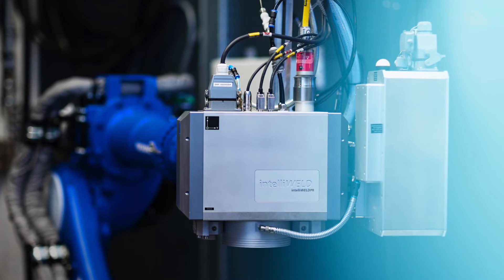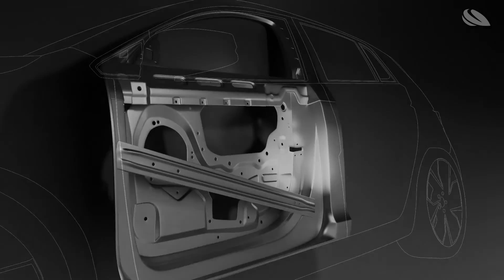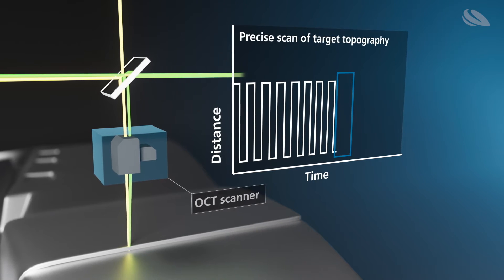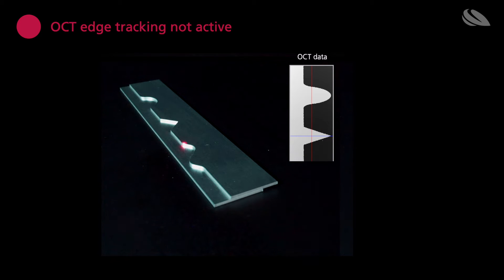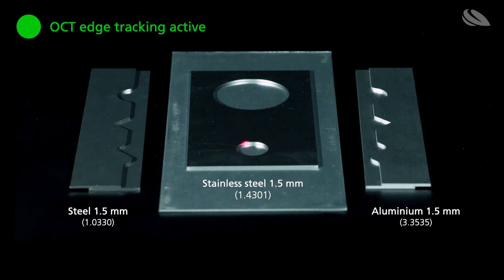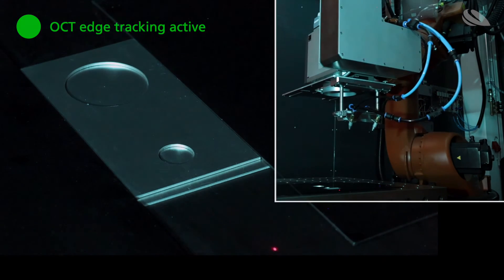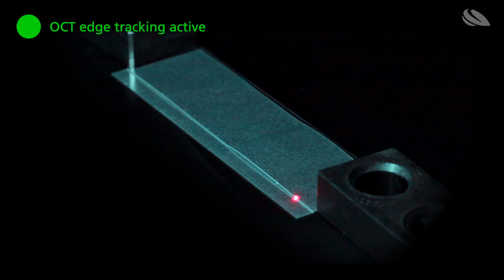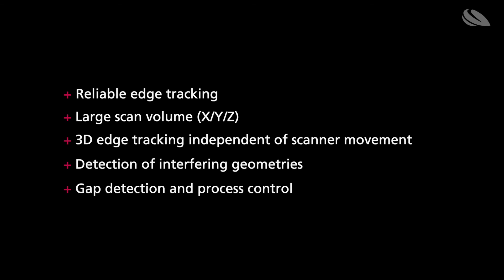Edge Tracking with OCT for Remote Laser Welding (Pre-Process)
The optical coherence tomography (OCT) is an optical measuring process suitable for supervising  laser welding processes. OCT monitoring permits a precise and dynamic control before, during, and after the welding process. More details on the technical setup of an OCT system are explained in the video.

OCT-based edge tracking makes it possible to guide the laser beam continuously with precision on the component. The component geometry and position are recorded and the position of the laser beam can be adjusted for a precise seam tracking in a few milliseconds immediately before the real laser welding process (Pre-Process).

Discover all benefits of the Blackbird OCT Seam Tracking solution in the video:
- Reliable edge tracking
- Large scan volume
- 3D edge tracking independent of scanner movement
- Detection of interfering geometries
- Gap detection and process control